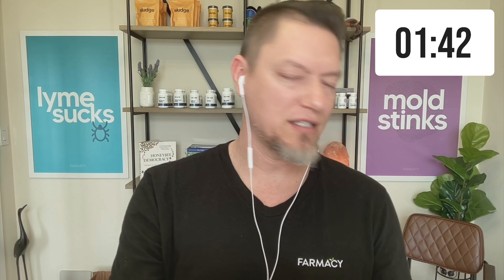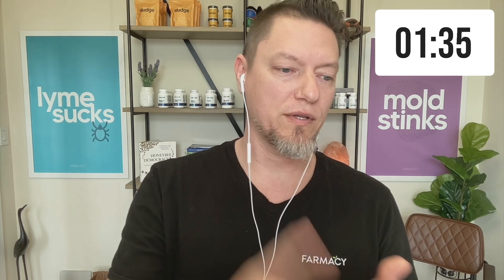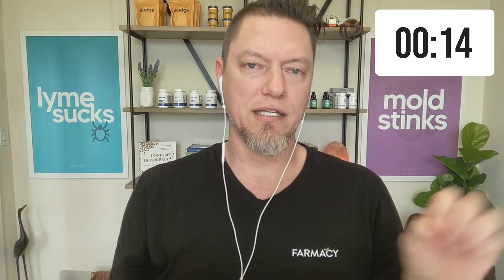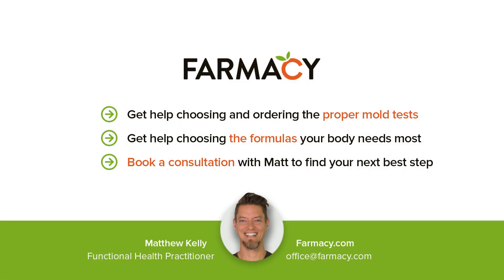I was told I SHOULDN’T detox UNTIL I’m out of my moldy home?